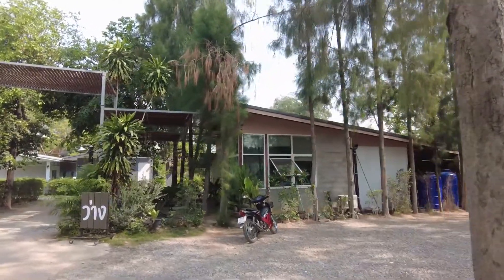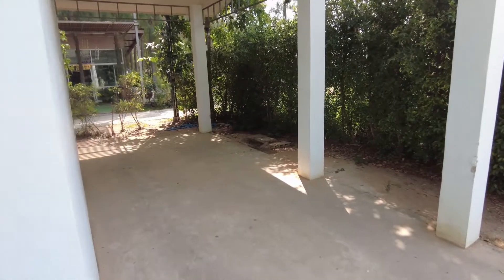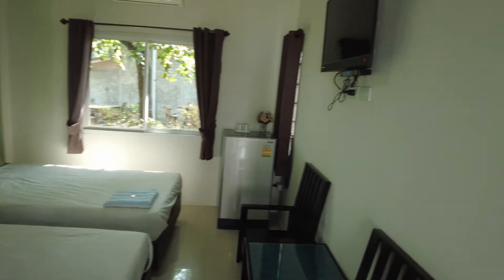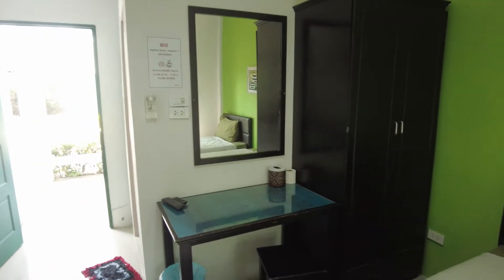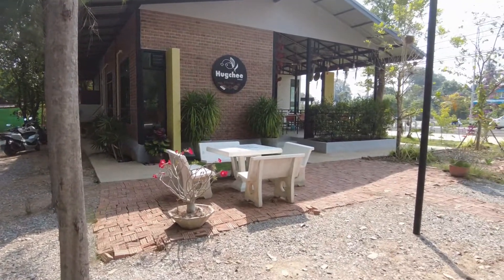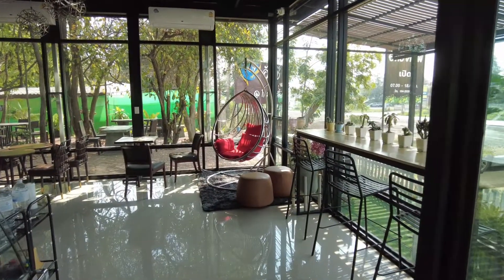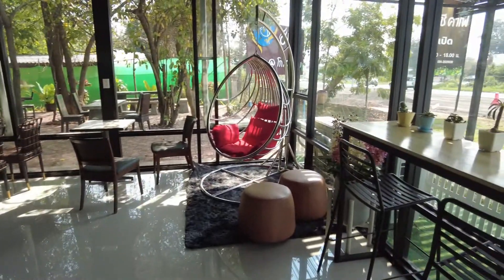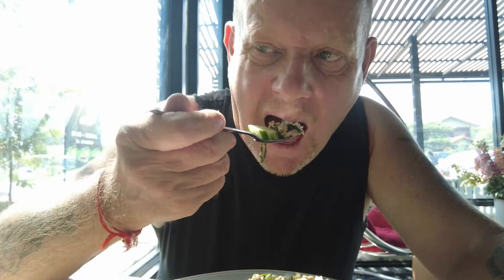khon kaen tour cafe and homestay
just outside khon kaen this little home stay provides great accomadation at very good prices
accomadation has wifi aircon nice beds fridge flat screen tv  shower  etc
they,ve also got there own cafe that serves really nice food
quiet location for accomadation near river
own sheltered parking area
friendly staff
nice place to stop